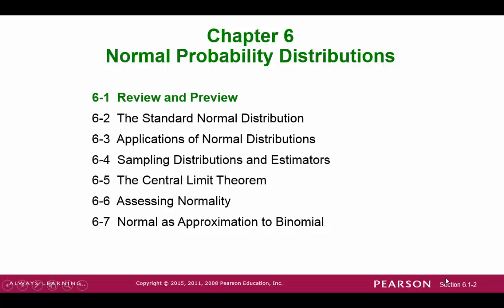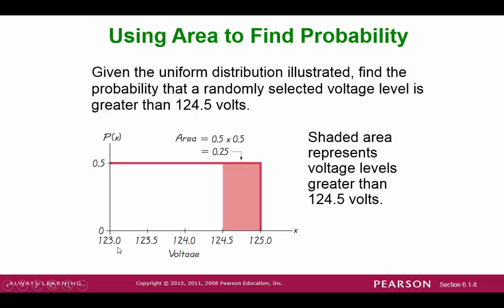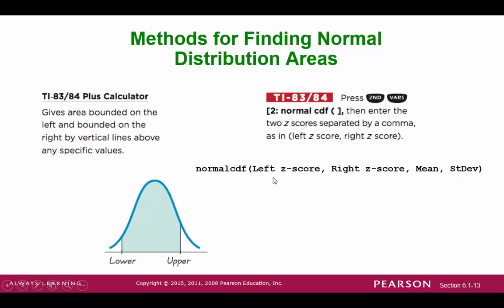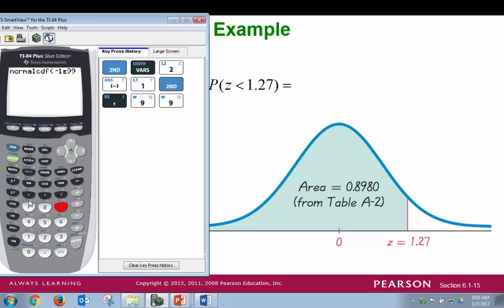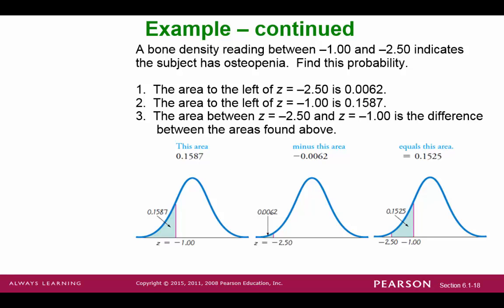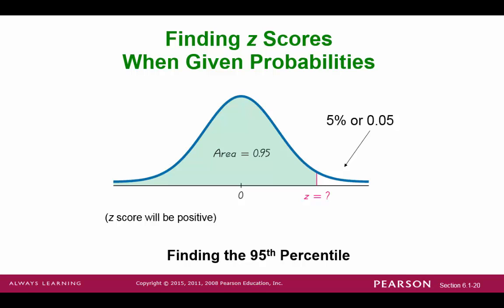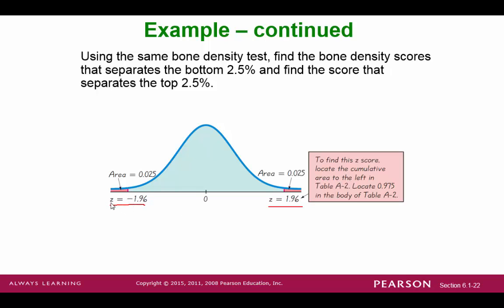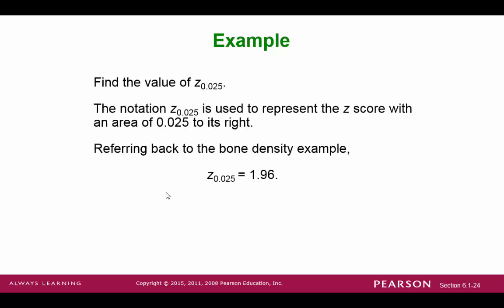m200-Triola-Sect06-2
Essentials of Statistics, 5th Edition
Mario Triola
Cañada College
Ray Lapuz

Table of Contents:

00:00 - Slide 1
00:14 - Chapter 6 Normal Probability Distributions
00:22 - Slide 3
00:59 - Chapter 6 Normal Probability Distributions
01:05 - Slide 5
02:02 - Slide 6
02:22 - Because the total area under the density curve is equal to 1, there is a correspondence  between area and probability.
02:32 - Slide 8
04:15 - Slide 9
05:03 - Standard Normal Distribution
05:23 - Finding Probabilities When  Given  z Scores
05:52 - Methods for Finding Normal Distribution Areas
06:13 - Methods for Finding Normal Distribution Areas
07:41 - Slide 14
08:13 - Example
09:09 - Presentation Paused
11:11 - Presentation Resumed
11:16 - Example – continued
11:46 - Using the same bone density test, find the probability that a randomly selected person has a result above –1.00 (which is considered to be in the “normal” range of bone density readings.
12:32 - Presentation Paused
13:12 - Presentation Resumed
13:22 - Presentation Paused
13:41 - A bone density reading between –1.00 and –2.50 indicates the subject has osteopenia.  Find this probability.  1.  The area to the left of z = –2.50 is 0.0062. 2.  The area to the left of z = –1.00 is 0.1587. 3.  The area between z = –2.50 and z = –1.00 is the difference             between the areas found above.
14:14 - Presentation Paused
15:21 - Presentation Resumed
16:08 - Finding z Scores from Known Areas
17:04 - Slide 20
17:38 - Presentation Paused
19:19 - Using the same bone density test, find the bone density scores that separates the bottom 2.5% and find the score that separates the top 2.5%.
20:27 - Presentation Paused
21:43 - Presentation Paused
22:34 - Presentation Resumed
23:16 - Example